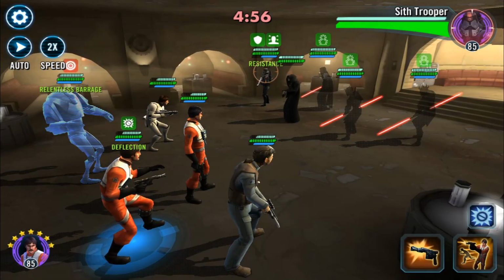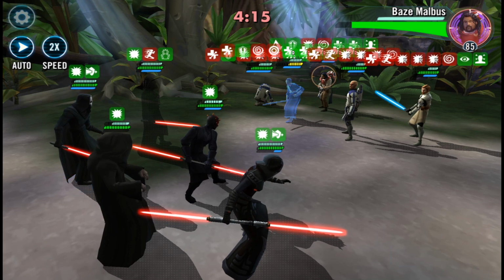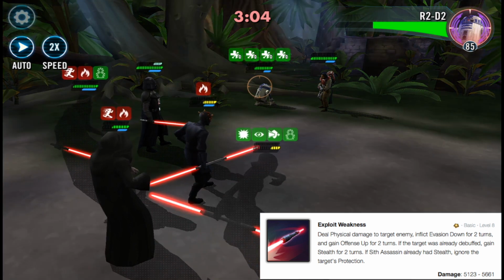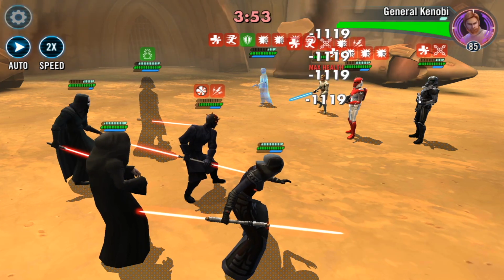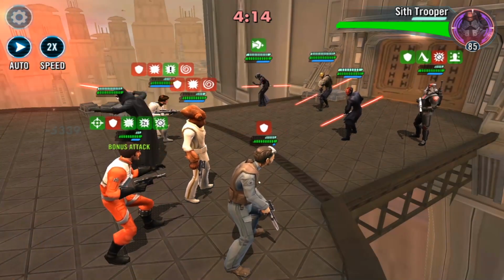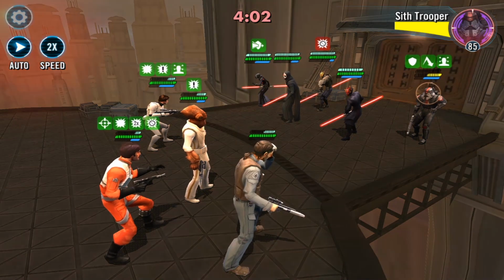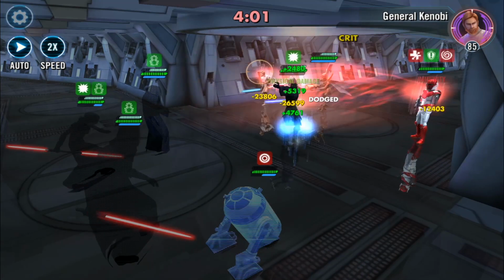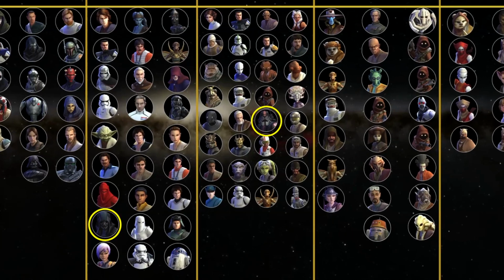Star Wars Galaxy of Heroes: Sith Assassin and Sith Trooper In-Depth Review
Want to hang out with me on a monthly basis and get access to my in-depth review materials?

If you want to know the new song I had in my intro clip, here it is:

Like the song that I have during the commentary? So do I! Check out this link here to find the original artist on YouTube: